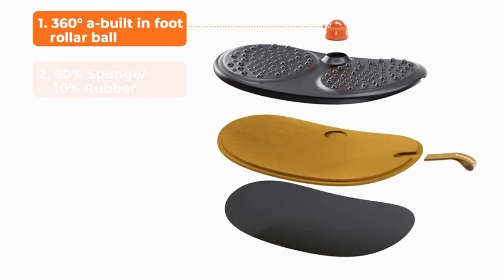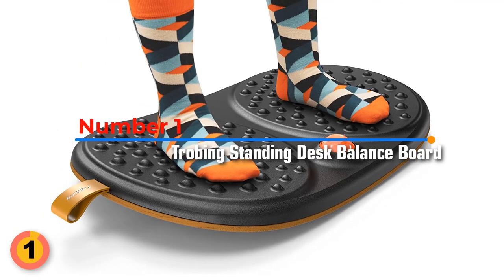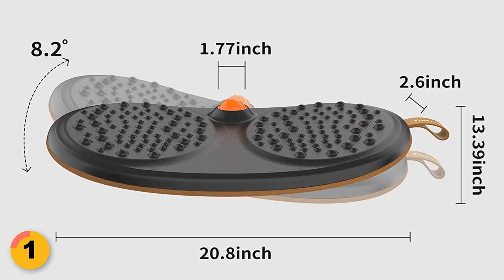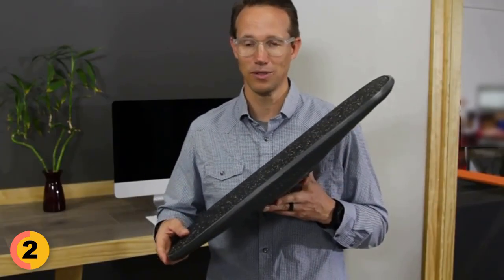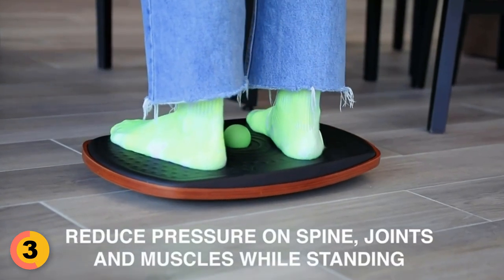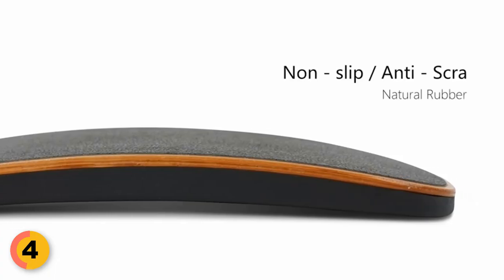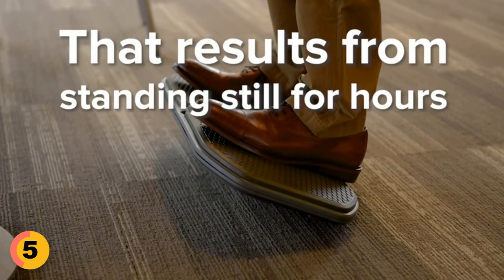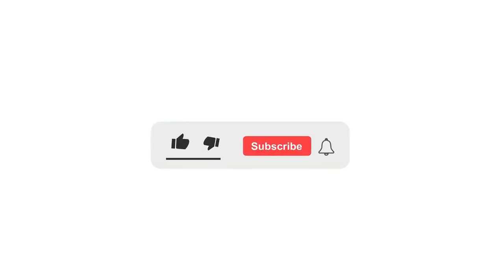5 Best Balance Board for Standing Desk | My Top Pic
Here is the list of the 5 Best standing desk balance boards. 👇👇👇

1. Trobing Standing Desk Mat Balance Board
2. FluidStance Standing Desk Balance Board
3. StrongTek Anti Fatigue Balance Board
4. Fezibo Standing Desk Balance Board
5. Gaiam Evolve Balance Board

With so many laptop balance board available on the market, it can be difficult to find the right one for you. In this video, I will discuss the top 5 balance board for standing desk. This list was made based on careful analysis and research. When you're looking for the standing desk balance board you should consider a few things, dimensions, item weight, weight capacity, tilt angle, price, etc.

🕝Timestamps🕝
00:00 Intro
00:31  1️⃣ Trobing
01:21  2️⃣ FluidStance
02:01  3️⃣ StrongTek
02:33  4️⃣ Fezibo
03:04  5️⃣ Gaiam
03:36 Comparison chart
03:30 Outro